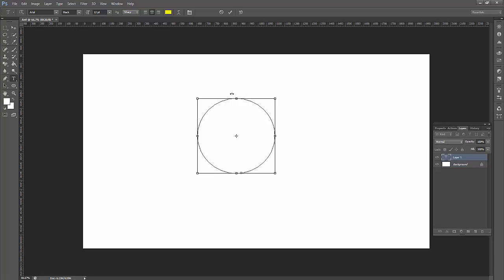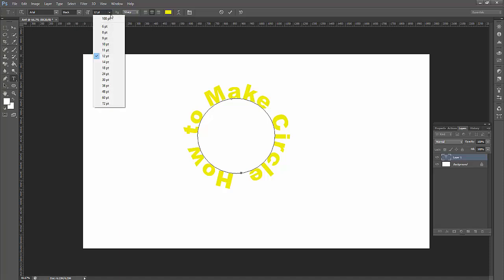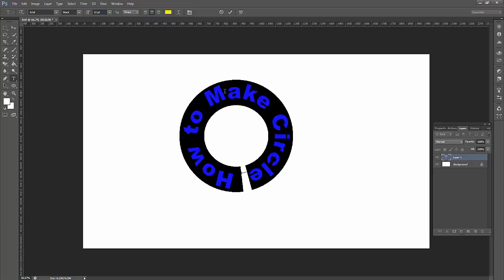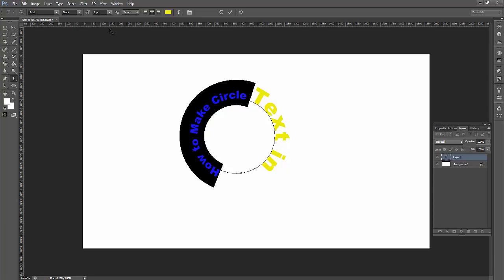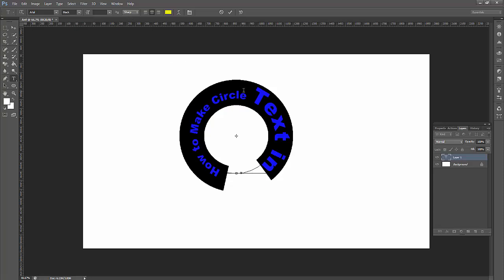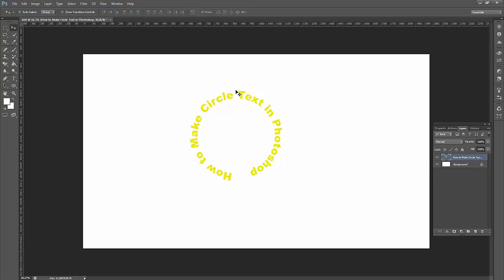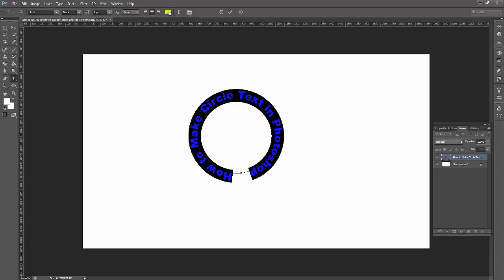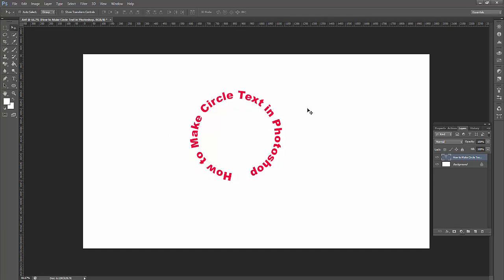How to Make Circle Text in Photoshop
🎨 Learn How to Make Circle Text in Photoshop – Easy & Fast Tutorial!
In today’s Photoshop tutorial, I’ll show you step-by-step how to create circular text, curve your text perfectly around any shape, and design professional-looking badge-style graphics.
Whether you're a beginner or an advanced designer, this method is simple, clean, and works with any version of Adobe Photoshop.

👉 In this video, you will learn:
✔ How to use the Ellipse Tool to make a circle path
✔ How to add text along a circular path
✔ How to flip, adjust spacing, and center your circle text
✔ How to style and customize your final design
✔ Tips for making logos, badges, and creative titles

This tutorial is perfect for graphic designers, logo creators, and anyone building professional Photoshop designs.